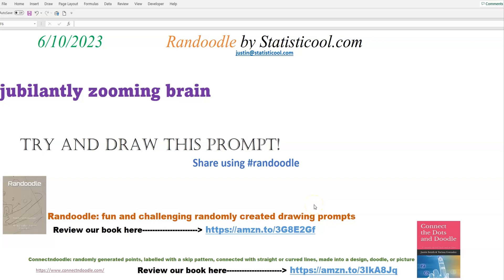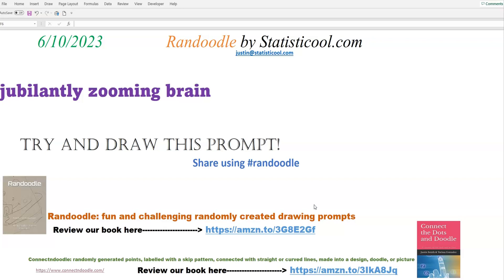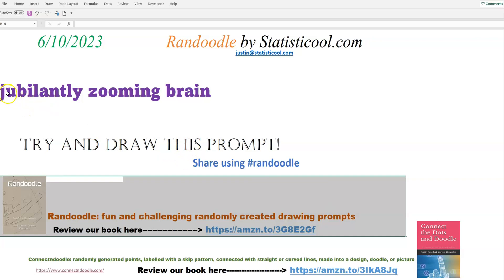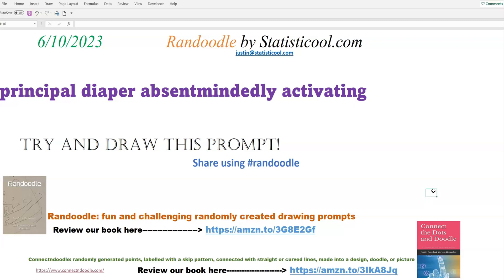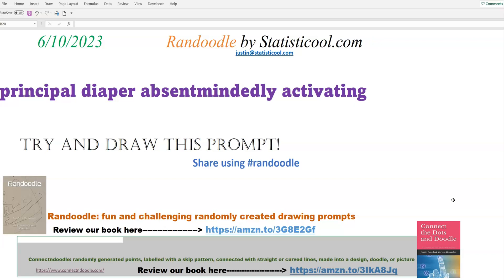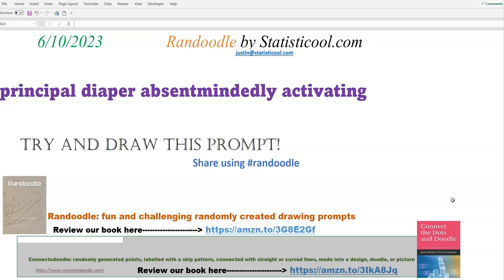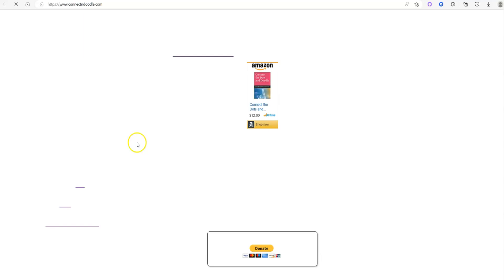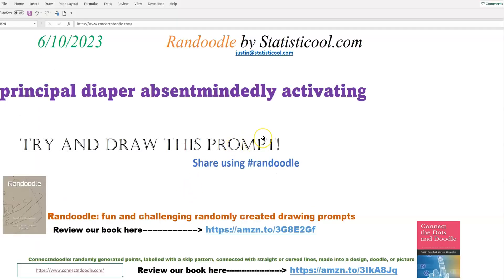Randoodle Drawing Prompt For 6/10/2023!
Randoodle for 6/10/2023! What is a randoodle? Randoodles are fun, and challenging, randomly created drawing prompts! Leave a review of our book "Randoodle: Randomly created drawing prompts" Show us your creations on social media using the hashtag randoodle Also, check out our other art (and math) game Connectndoodle where you can create and print your own connectndoodles for free. A connectndoodle is our take on connect the dots where we turn the traditional connect the dots on its head! Instead of the points being laid out in the shape of a picture (that you can typically figure out before you connect the dots) and always connected like 1, 2, 3, 4, etc., our points are randomly generated on the page and labelled with a random skip pattern, and the challenge is for you the artist to turn the collection of lines into a picture.

ADA: addr1v9760sf7eaa8dda6d2cdj46cc30h9dksaavzwkjnngehaaqspchz8
ALGO: ILOB37QSY2NIJCVDDVF5COCGPFBWIRGFAY34CF5QA7BRC3ZLQ5XQBAKS2E
BTC: 38ZxH3smJjf1K6sLNjQsjcs4JA5QzwGkPr
DOGE: DJo8mZdqjd7Z6dSTNDd4Qx4UbcYUccWFoK
ETH: 0x44b843042c828F24a36Ef41aD893076E365FFaFC
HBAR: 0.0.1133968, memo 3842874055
LINK: 0x03083Bac73ebE625aa327bD1146f4D405E4B8BcC
LTC: MDpDWWfsPowYGTS7jJRGi2cGX5FoFGd61H
SHIB: 0x6c2e38B1c15bB8981c74FC08c17529F5370E0B40
USDC: 0xC905a3E8584AAeC0759D88bDb375C21609aF33BA